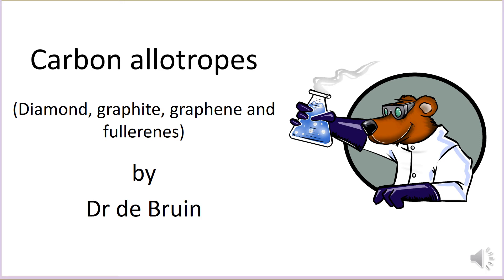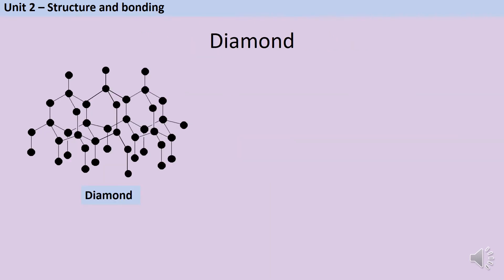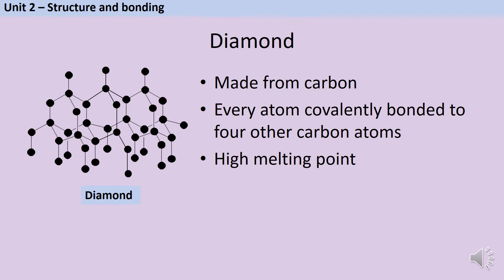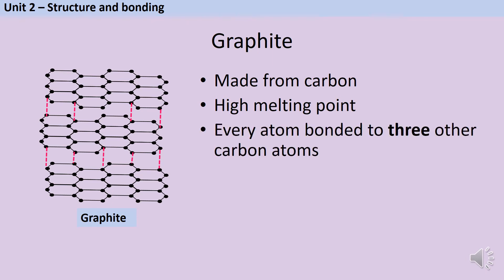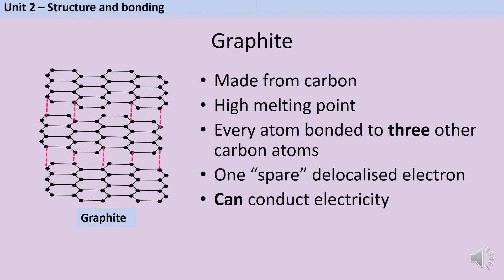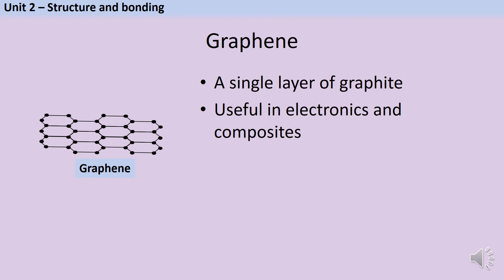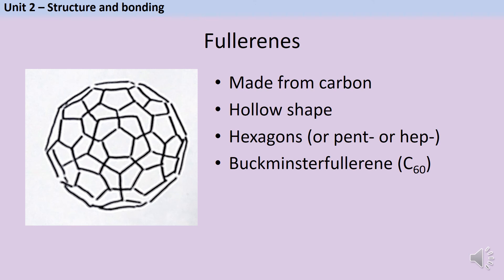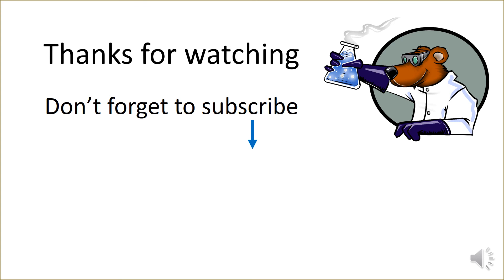Diamond, Graphite, Graphene and Fullerenes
A revision video mainly aimed at students studying for AQA GCSE Combined Science (8464) or AQA GCSE Chemistry (8462) looking at four allotropes of carbon: diamond, graphite, graphene and fullerenes
(See specification: Part 2.2.6 Giant covalent structures, 2.3.1 Diamond, 2,3,2 Graphite and 2.3.3 Graphene and fullerenes)

If you would like some comprehension questions to use with a class, mine are saved